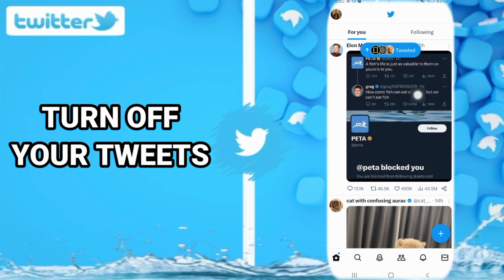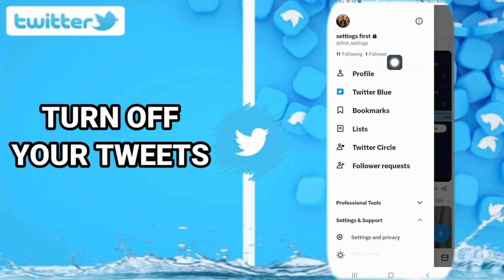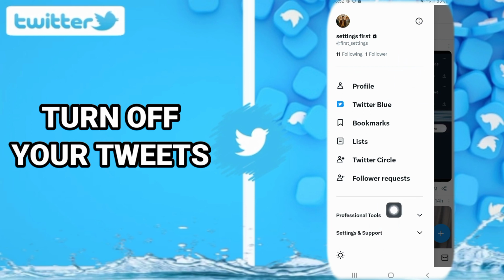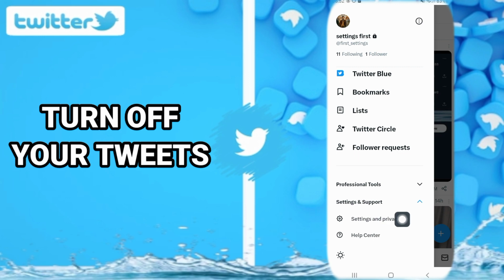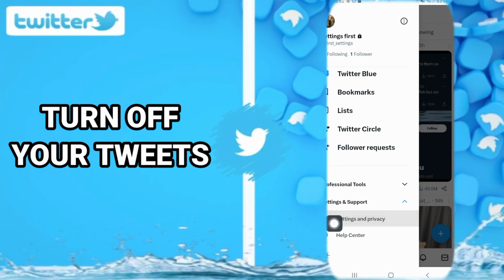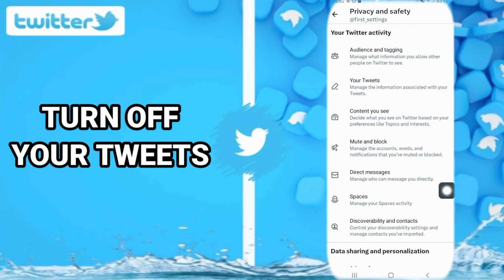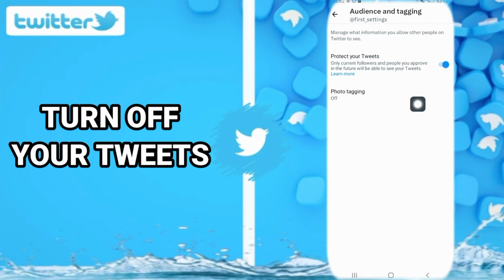How To Turn Off Your Tweets On Twitter App